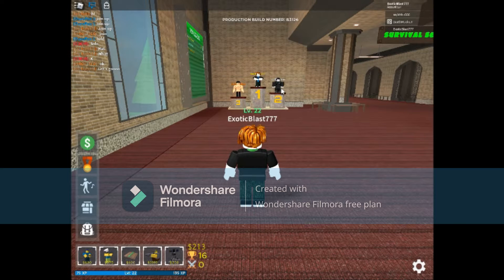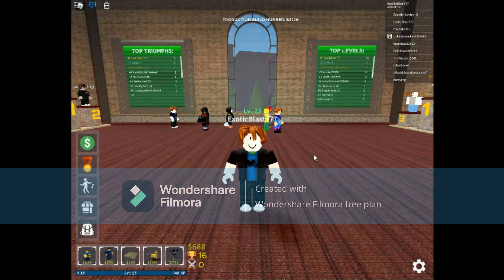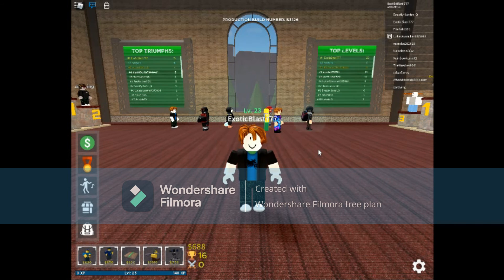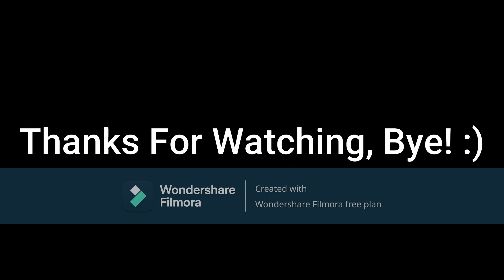Testing Out The Commander! | Retro TDS Ep. 22 | Roblox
Testing Out The Commander!
This is episode 22. If you want to see the previous episodes, check the link below, leading to the retro tds playlist, in order from episode 0 to most most recent one.
In this video, I test out the commander, and spoiler alert: It's good.